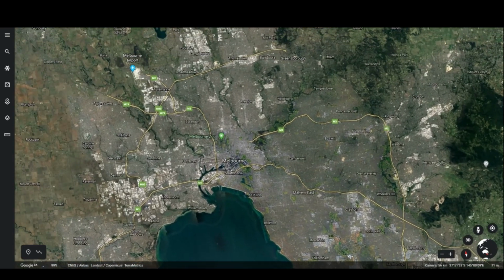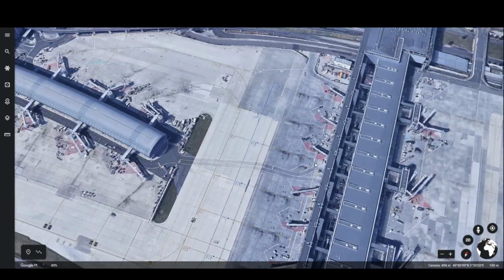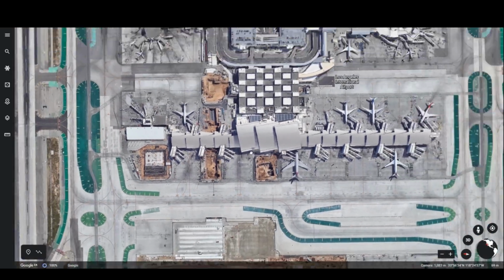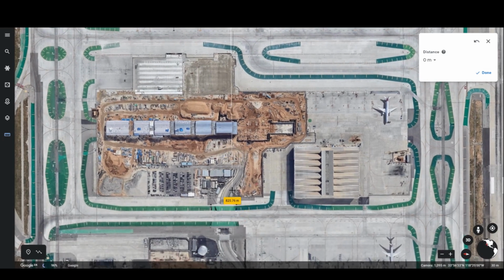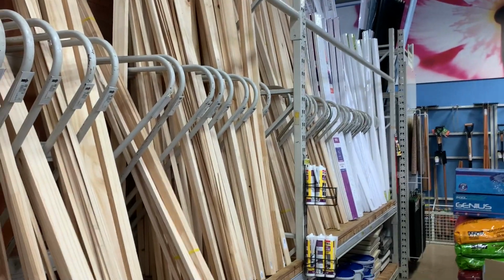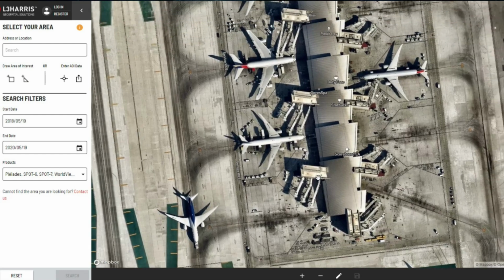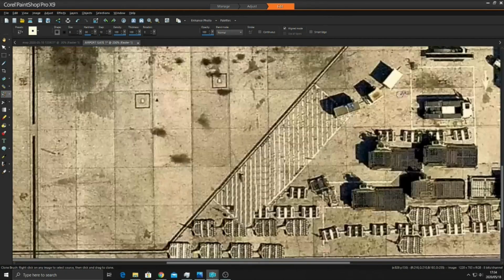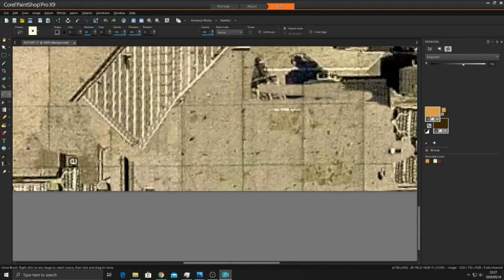HOW TO BUILD A REALISTIC MODEL AIRPORT (episode 1)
Welcome to a new series on how to build a realistic airport!